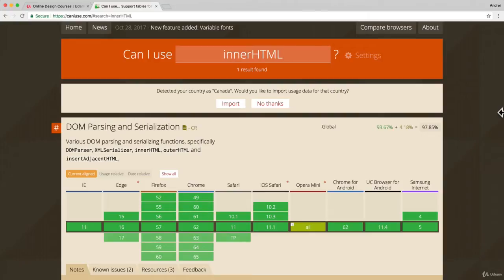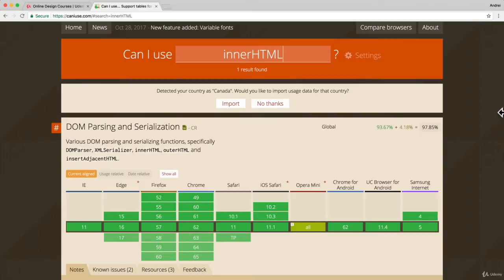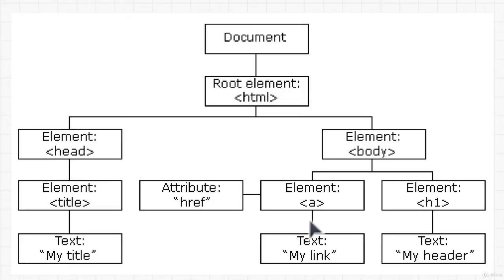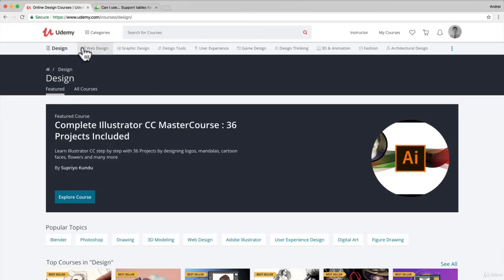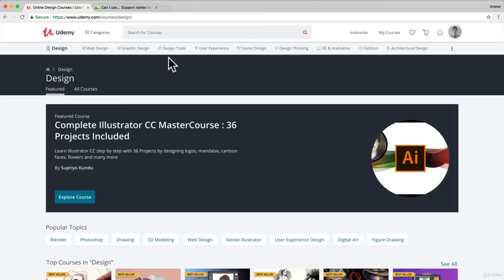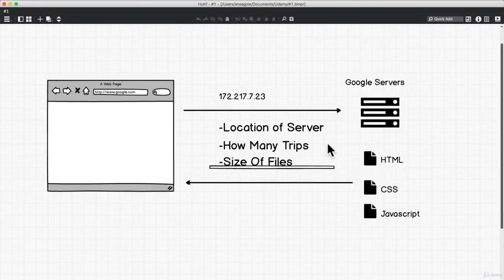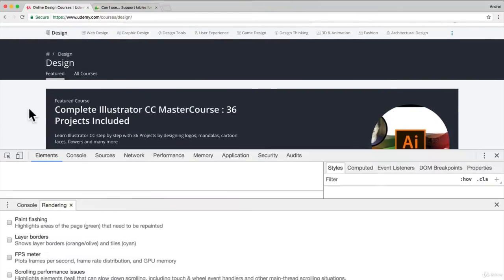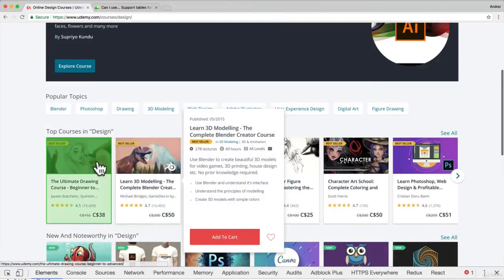12. DOM Manipulation | 6. DEVELOPER FUNDAMENTALS V | Technical Warna